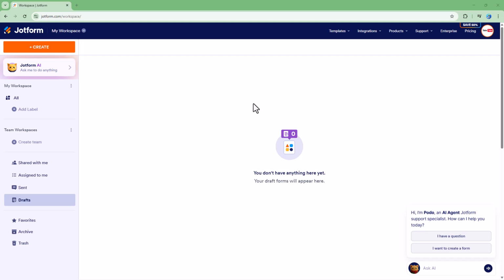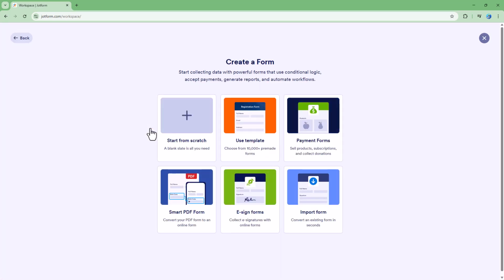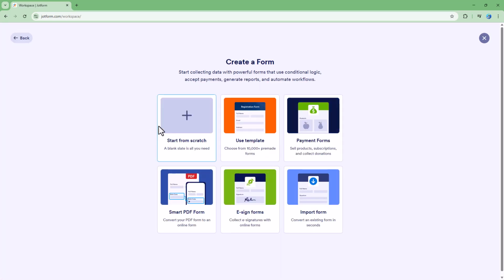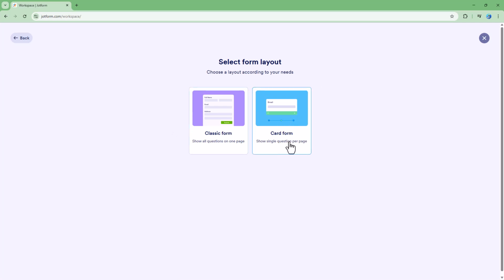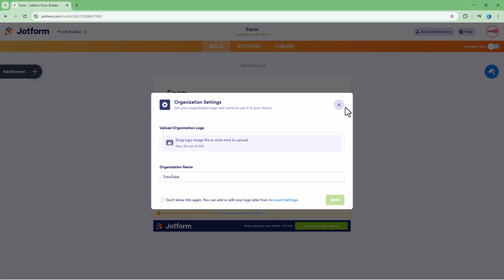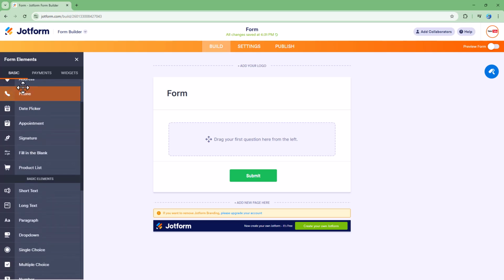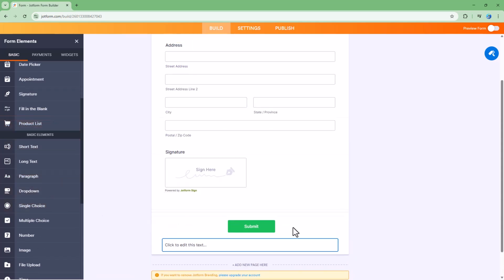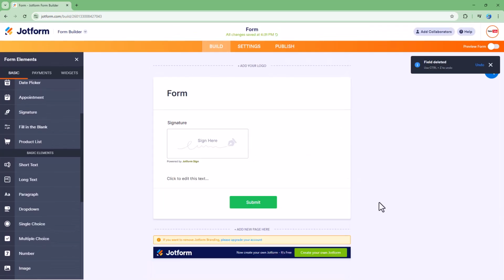Jotform - Lesson 3 - Creating a New Classic Form Scratch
In this tutorial, we’ll explore Jotform Creating a New Classic Form Scratch the leading online form builder.